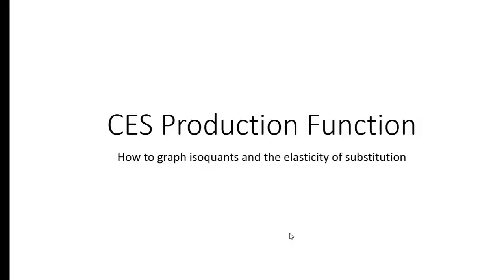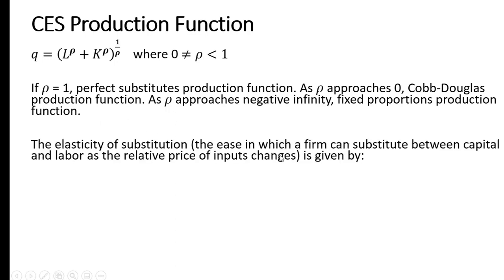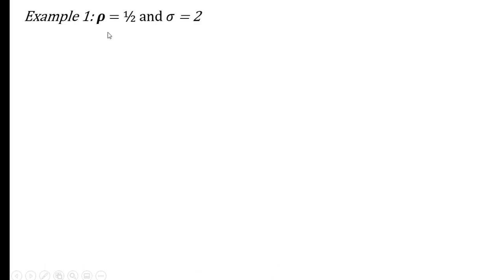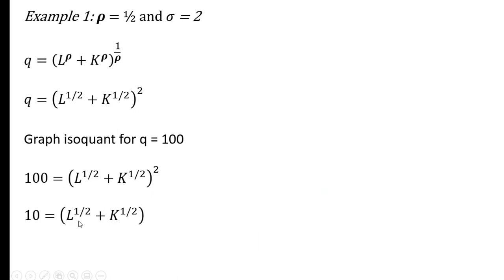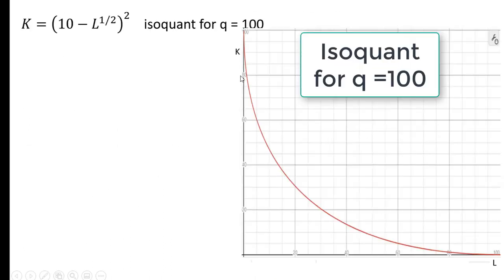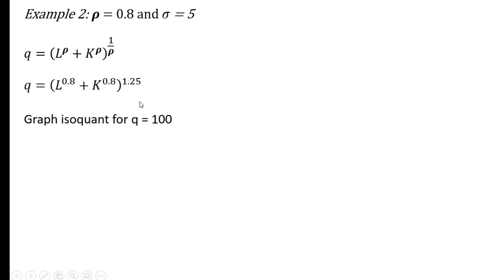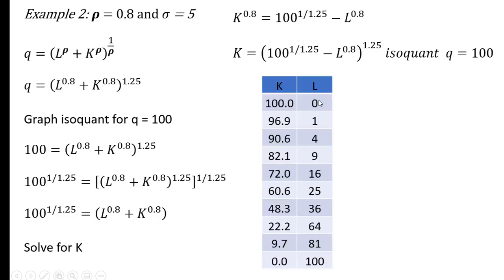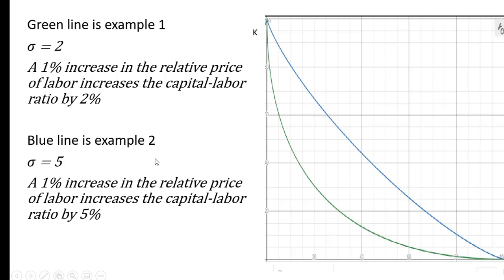CES Production Function: Graph the Isoquant and Elasticity of Substitution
In this video, I derive an isoquant from a constant elasticity of substitution (CES) production function. I use two examples to show how the elasticity of substitution affects the shape of the isoquant.